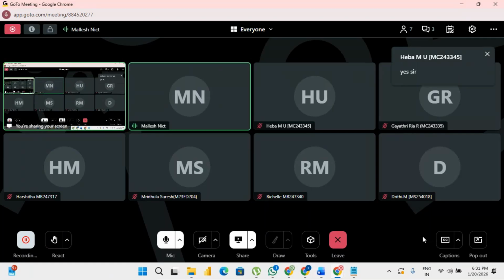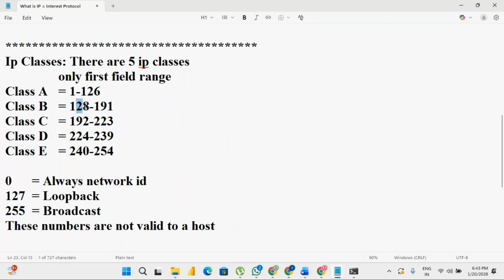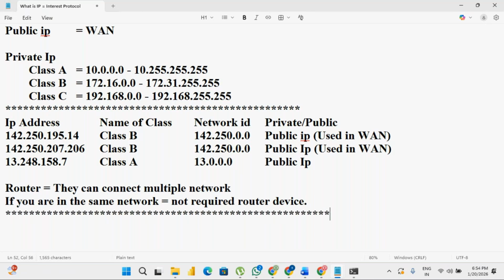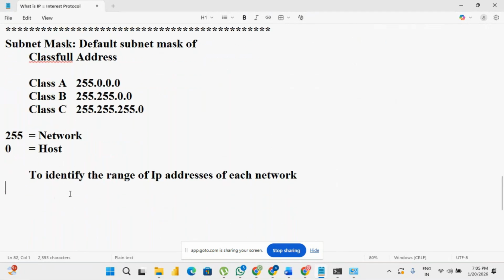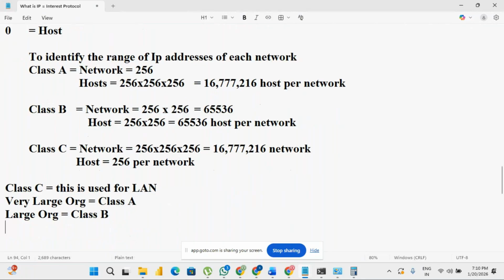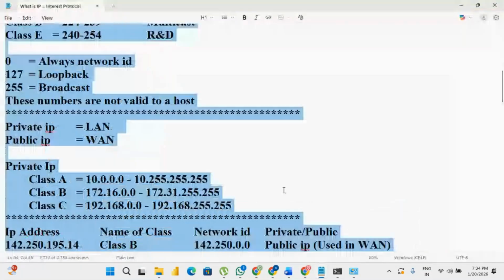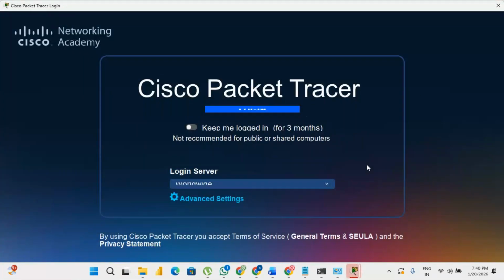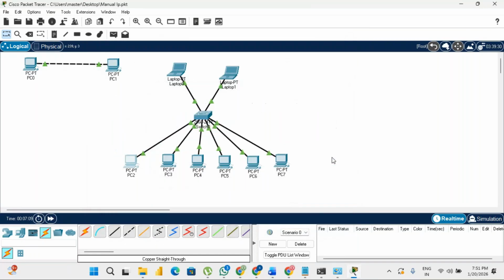Ethical Hacking Mallesh Sir 20th Jan Mcc